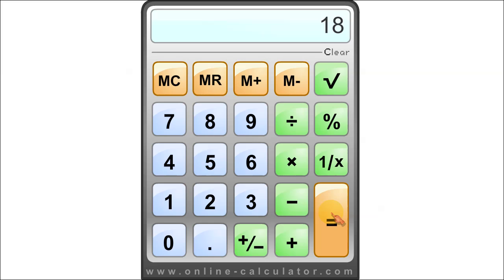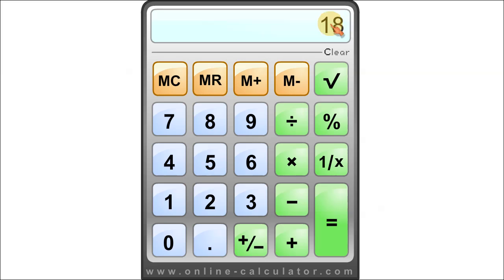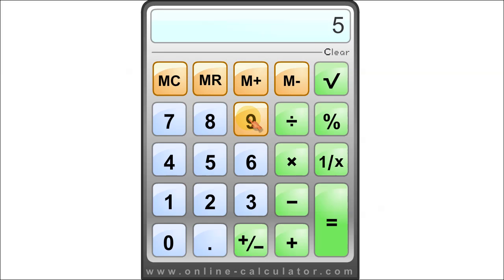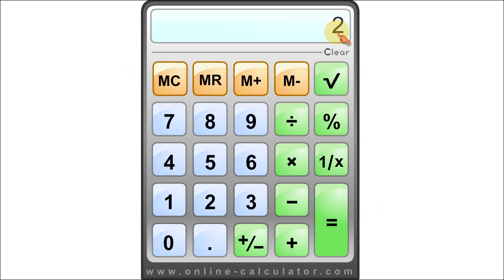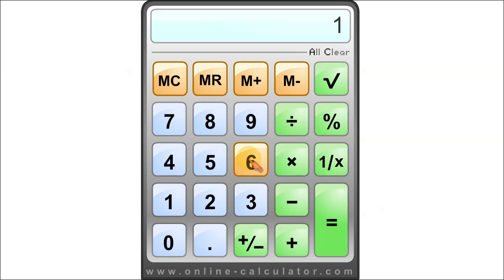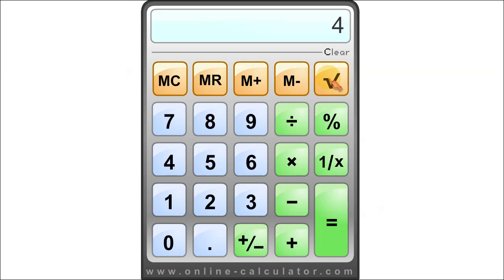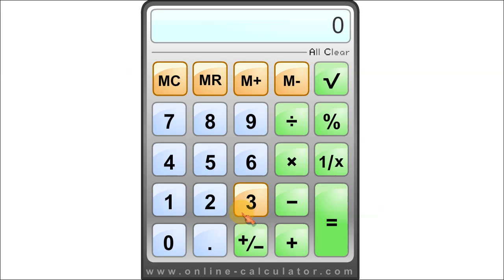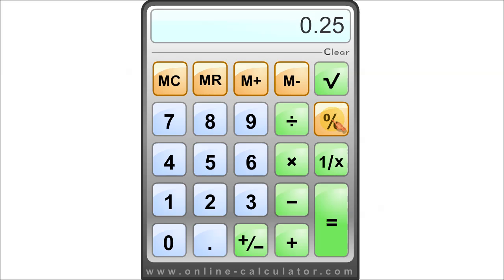Learn how to speak simple math problems in english using a calculator